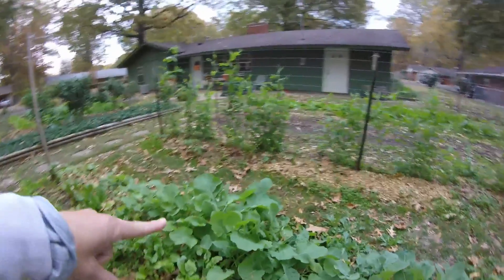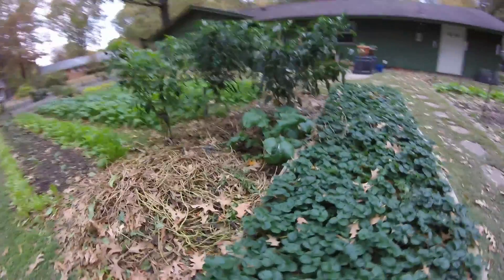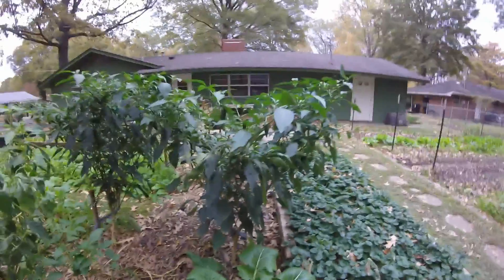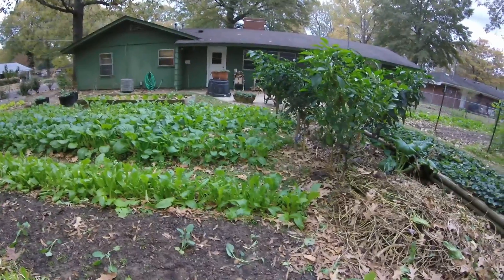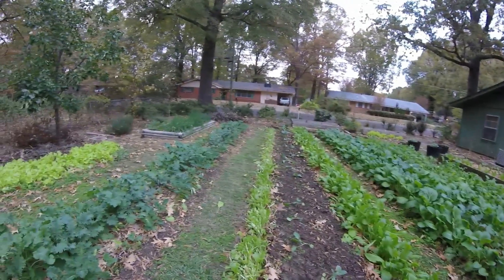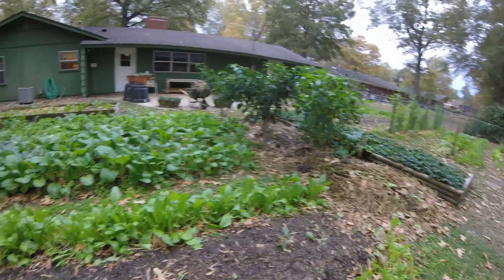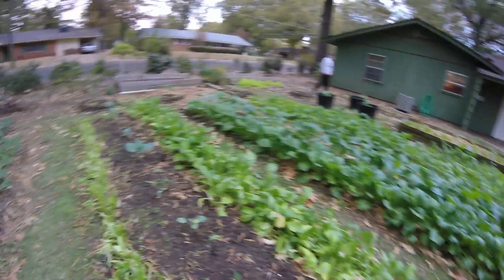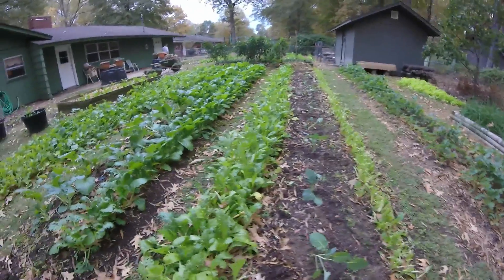Mustard Greens Experiment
We are conducting an experiment in our garden. We want to see if mustard greens that are cut back to the ground will put out new growth. We are also planting a fresh section of mustard greens from seed in the same row. We want to see which greens will be ready to harvest first.